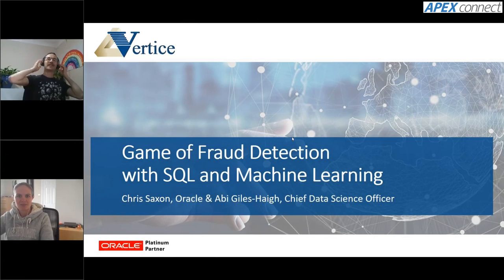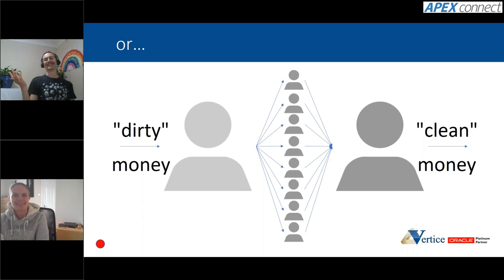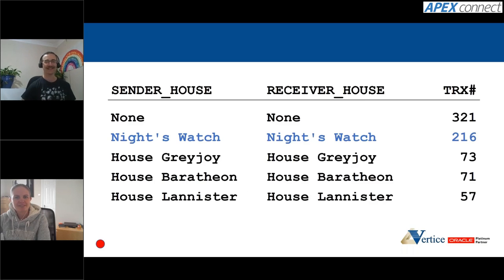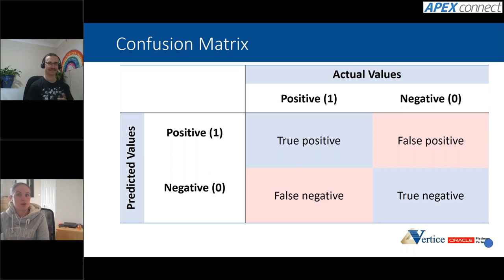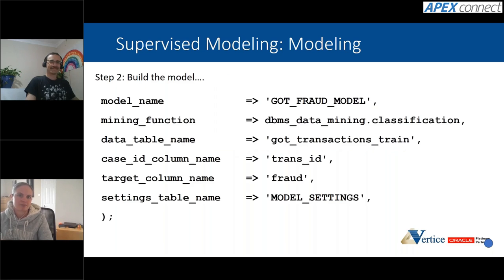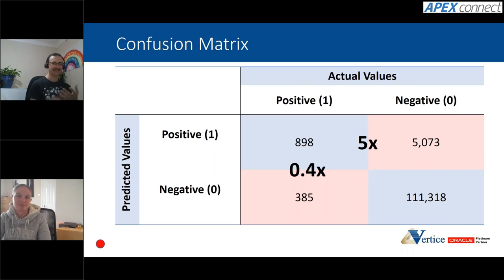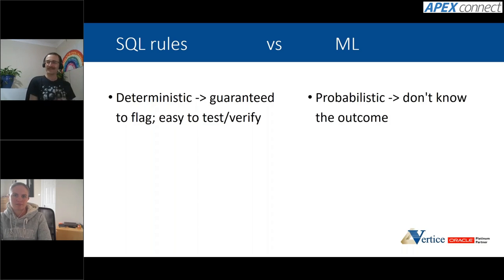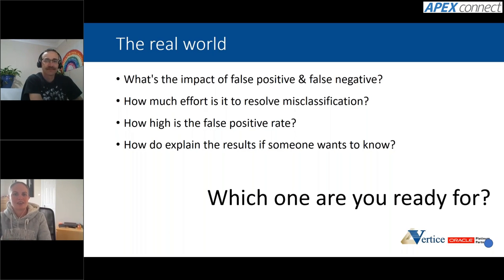Chris Saxon und Dr. Abigail Giles-Haigh: "Game of Fraud Detection with SQL and Machine Learning"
Chris Saxon und Dr. Abigail Giles-Haigh boten bei der APEX connect 2020 [Online] eine spannende Session für Entwickler, Data Scientists und Analysts.

Die virtuelle und kostenfreie APEX connect 2020 [Online] fand am 5. und 6. Mai 2020 statt: Mehr Informationen